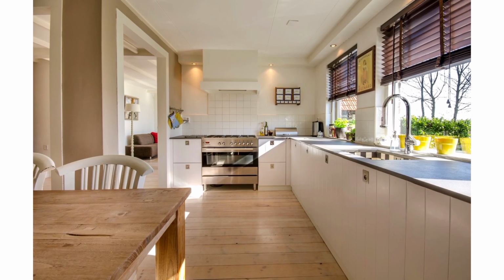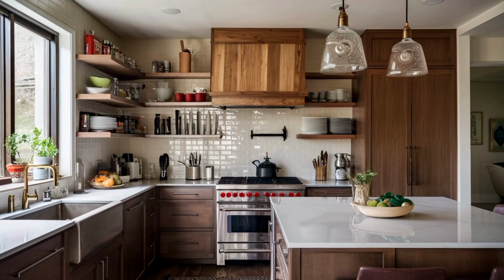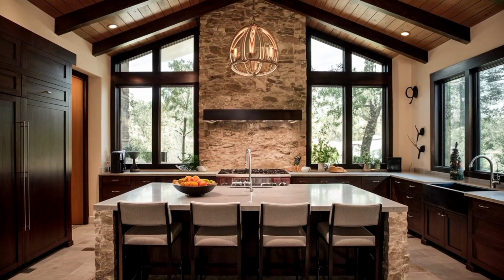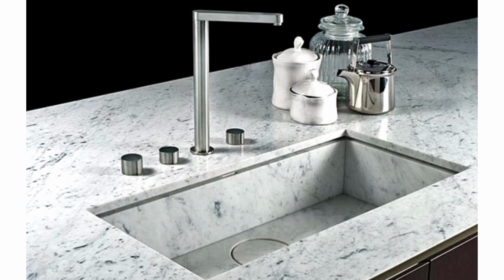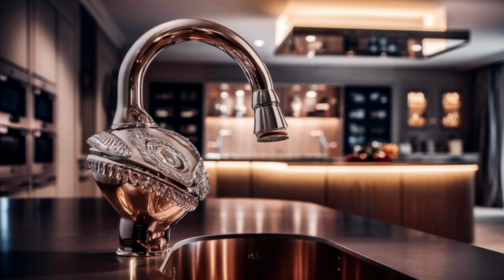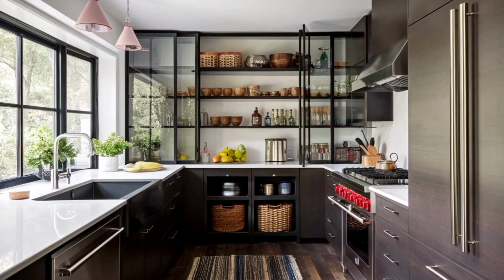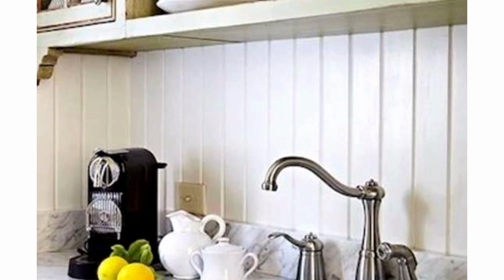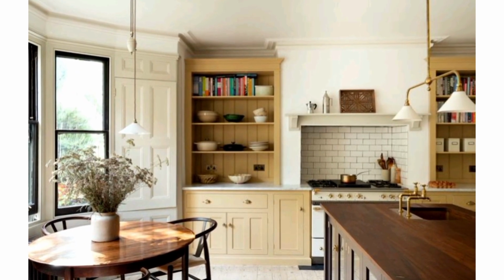Modern Kitchen Design Trends | 50+ Design | Kithcen Makeover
Discover how to elevate your kitchen design with our top 12 innovative ideas! From custom storage solutions and unique countertop edges to integrated stone sinks and European-inspired details, we cover it all. Learn how to transform your kitchen into a stylish, functional space that becomes the heart of your home. Whether you're renovating or seeking fresh inspiration, these tips will help you create your dream kitchen.

Timestamp:
00:00 Intro
00:41 Custom Storage Solutions
01:20 Island Extension
01:55 Natural Rough-Cut Stones
02:30 Creative Countertop Edges
03:06 Integrated stone sinks
03:46 Hutch-Style Cabinetry
04:22 Statement Plumbing Fixtures
04:57 Decorative Range Hoods
05:24 Exposed Pantry
05:51 Mixed Material Cabinet Doors
06:24 Wall Paneling and Exposed Beams
06:51 European-Inspired Details
07:21 Recap